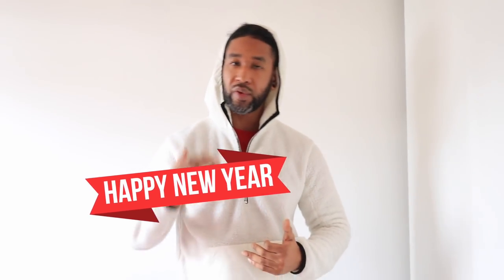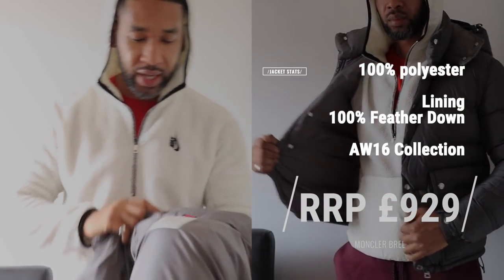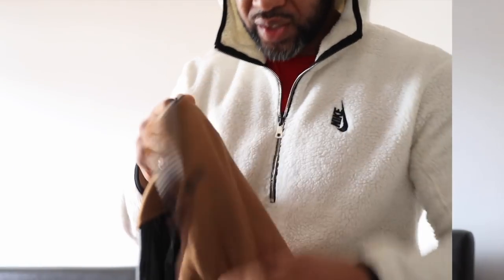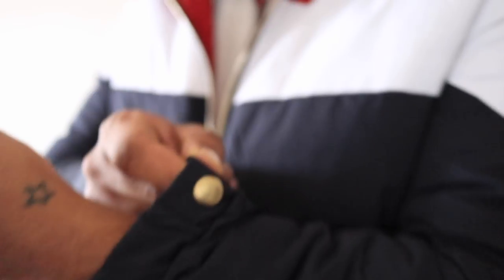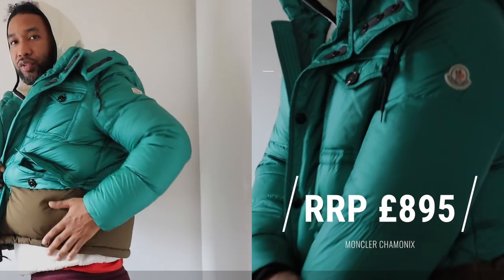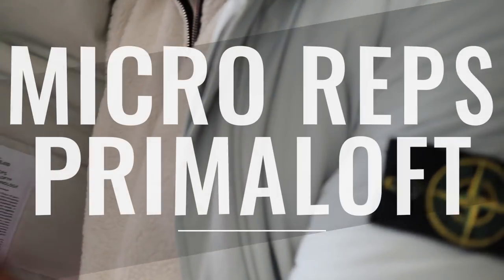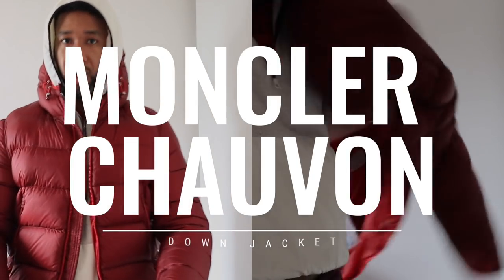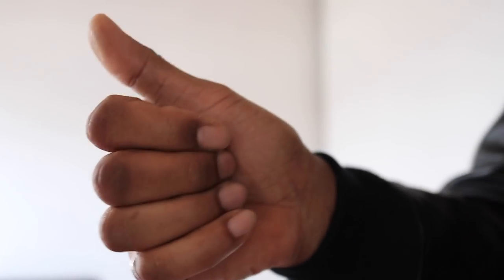Monthly Designer Collection Video | COACH MONCLER STONE ISLAND AVIREX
▼ SEE OUR LATEST DEALS & OFFERS THIS WEEK

▼BIO
One of my most popular episodes is the Monthly Designer Collection where I do a quic run through of some items that I got in during the month. Sit back and enjoy!

Thank you for all your support and love!